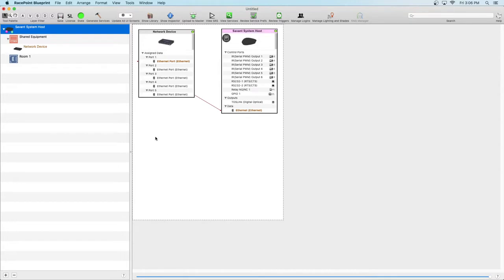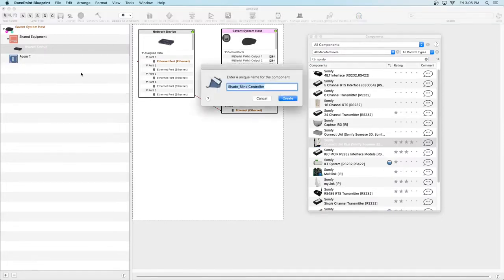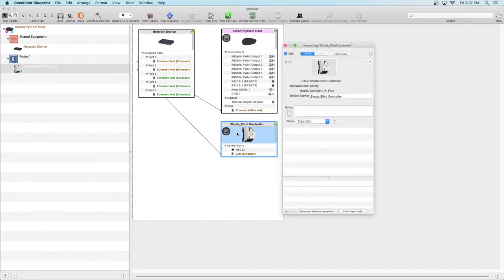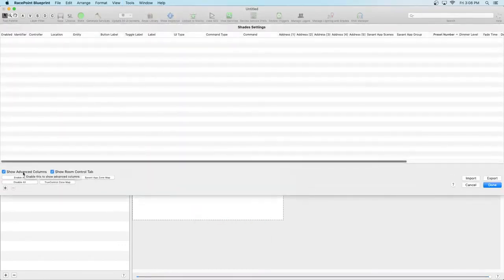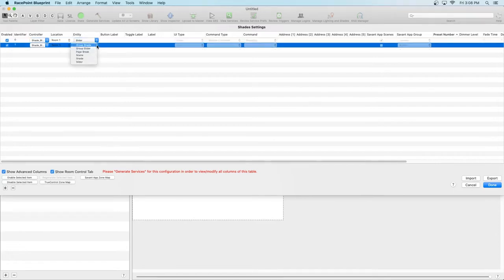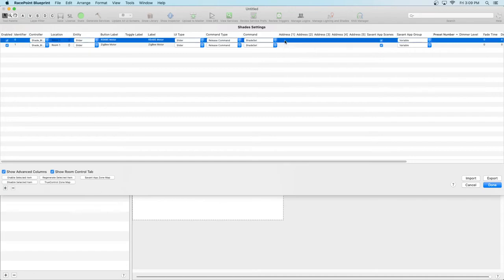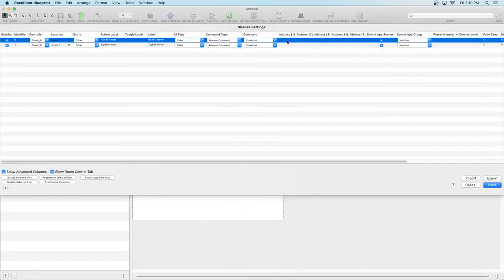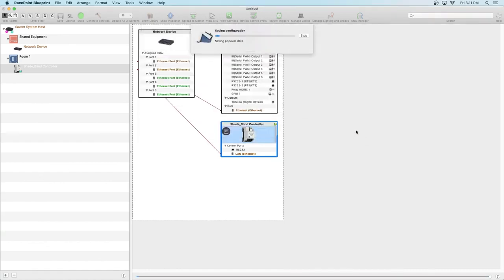Savant Integration with TRO Y UAI+ SI FI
Sasha from SI tells us how to integrate our 485 gateway TRO.Y with Savant.